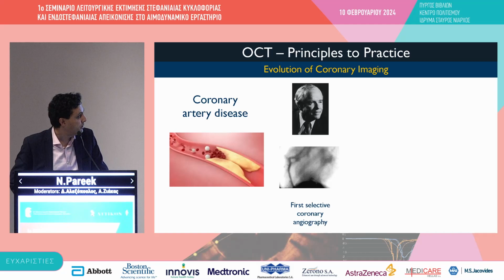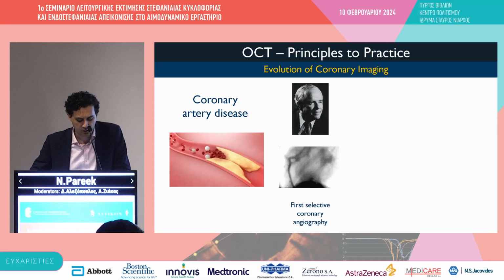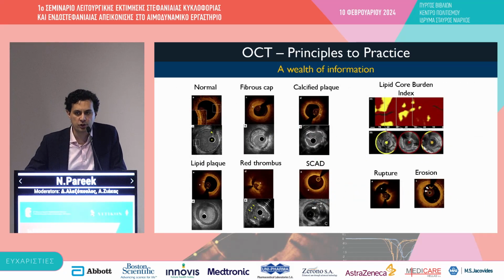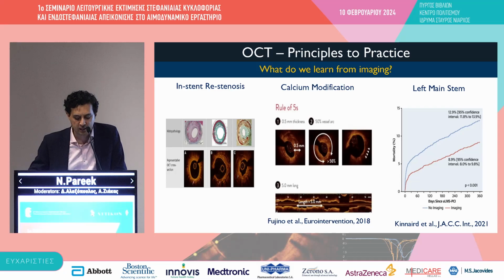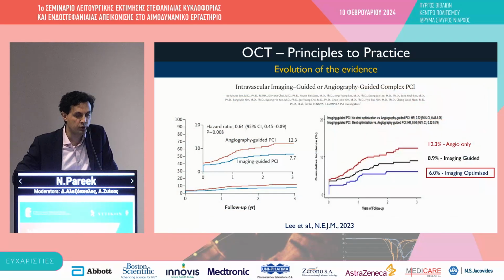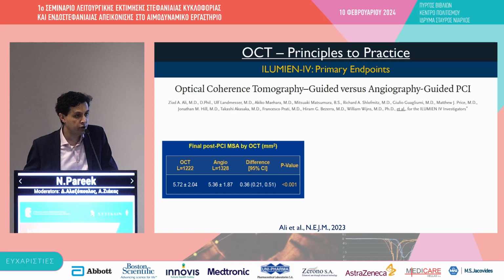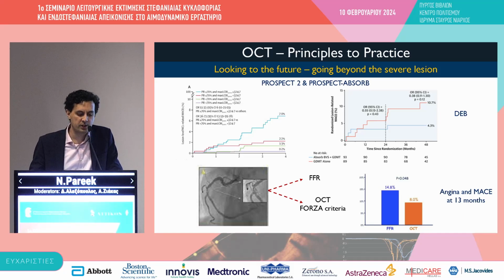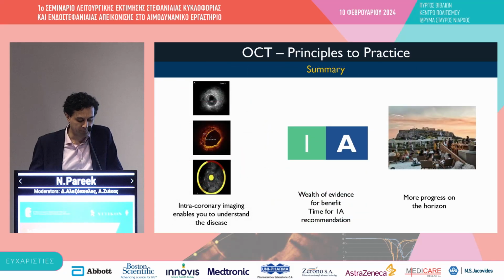N. Pareek | Γιατί είναι σημαντικό να χρησιμοποιούμε Ενδοστεφανιαία Απεικόνιση σήμερα;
10/2 |
 14:30 - 15:50 | B. ΕΝΔΟΣΤΕΦΑΝΙΑΙΑ ΑΠΕΙΚΟΝΙΣΗ Moderator: Δ. Αλεξόπουλος, Α. Ζιάκας   14:30 - 14:42 | Γιατί είναι σημαντικό να χρησιμοποιούμε Ενδοστεφανιαία Απεικόνιση σήμερα; N. Pareek    14:42 - 14:54 | Η χρήση Ενδοστεφανιαίας Απεικόνισης  σε διφορούμενη στεφανιογραφική απεικόνιση Λ. Πουλημένος   14:54 - 15:06 | Τρέχουσες επιλογές για τον χαρακτηρισμό της αθηρωματικής πλάκας  T. Keeble   15:06 - 15:18 | Υβριδική Ενδοστεφανιαίας Απεικόνισης: εξελίξεις και κλινικές εφαρμογές  Χ. Μπουραντάς   15:18 - 15:50 | Συζήτηση  Panel: Κ. Αζναουρίδης, Η. Σανίδας, Α. Καρανάσος